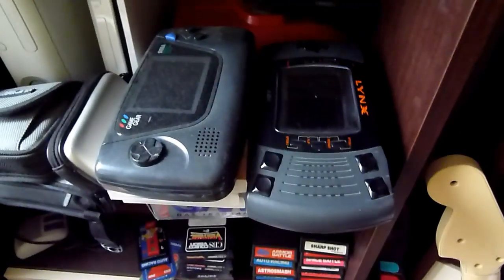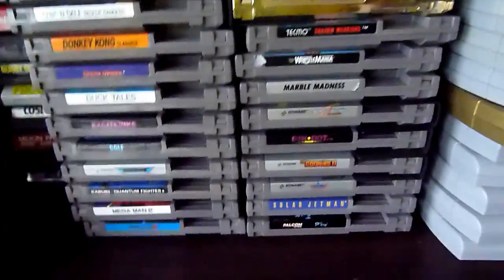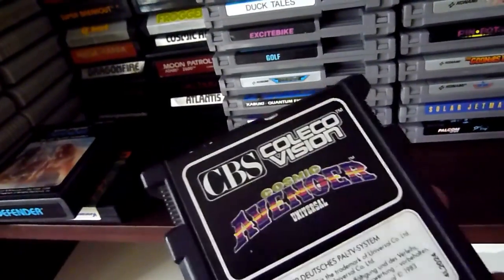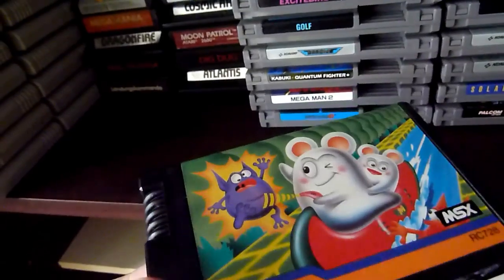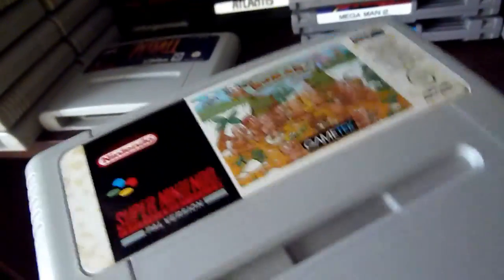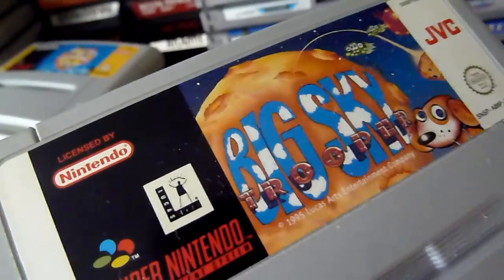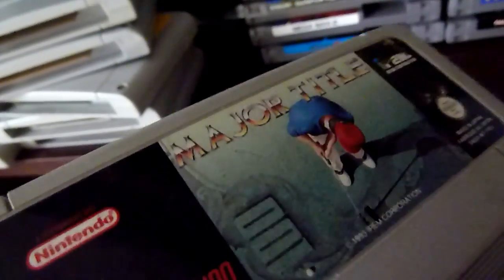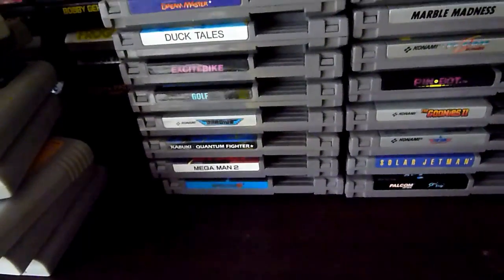Collection-Add On - My Rack {ENGLISH}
This is a special video: in this video you see my new modules & cartridges and a first look of my whole cartridge collection.